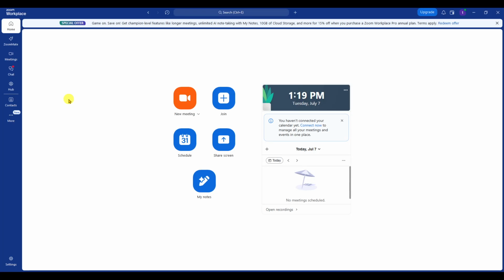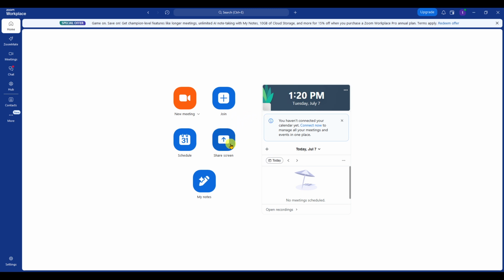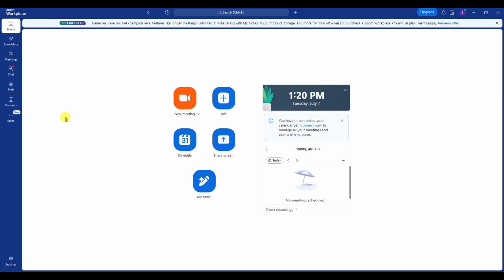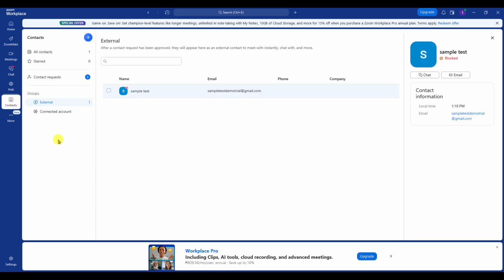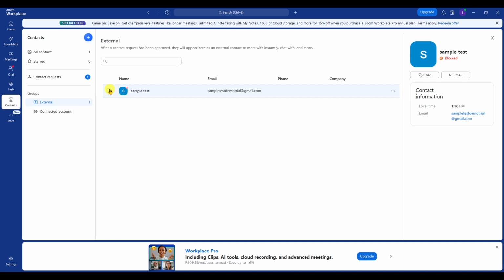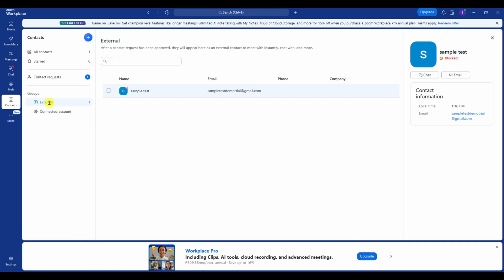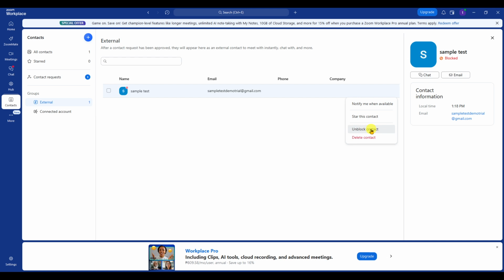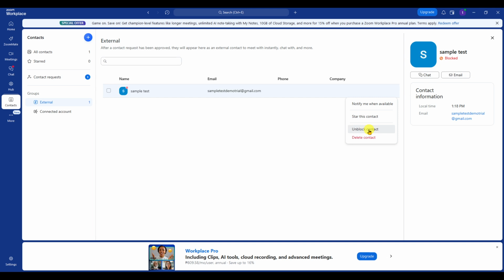How To Unblock Contacts In Zoom (2026) (Beginners Guide)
Learn how to unblock contacts in Zoom with this simple step-by-step tutorial. This guide shows you how to unblock someone on Zoom, manage Zoom contact settings, and remove blocked contacts easily. Perfect for beginners who want a simple way to manage their Zoom contacts.